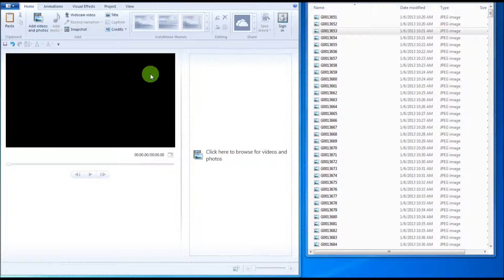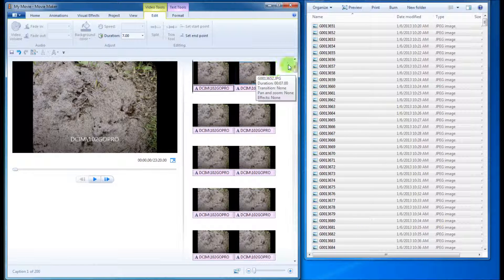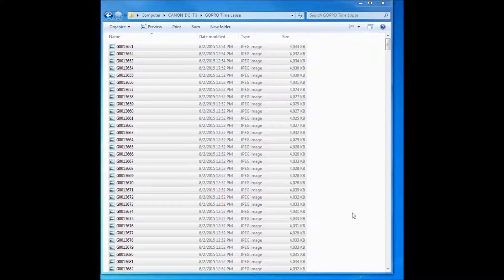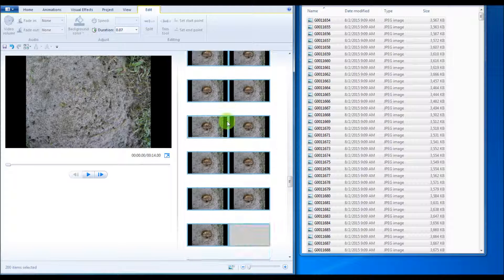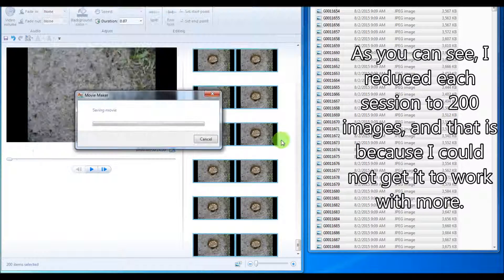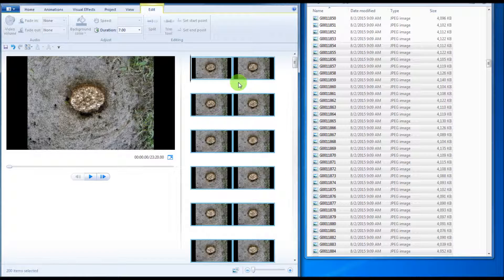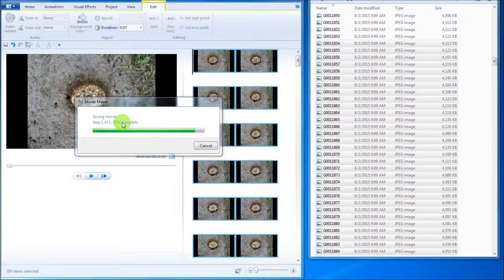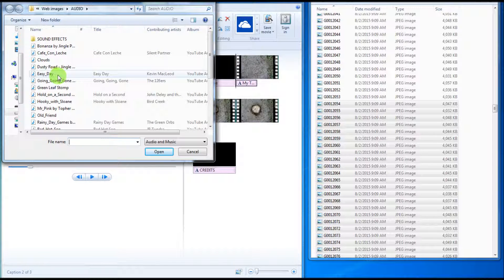Go Pro Time Lapse - How To Process in Windows Movie Maker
Process your Go Pro Time Lapse images in Windows Movie Maker. Getting the Time Lapse images from your Go Pro to process all the way through without crashing can be difficult. This video will show how to "nurse" the software through it.